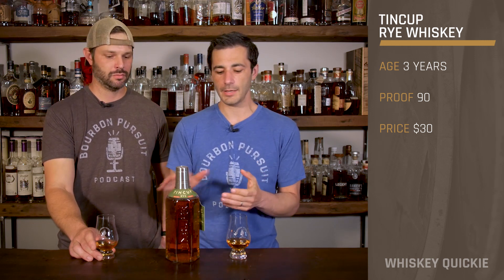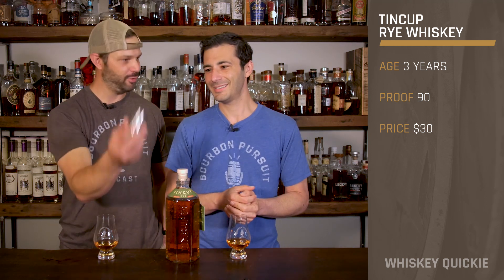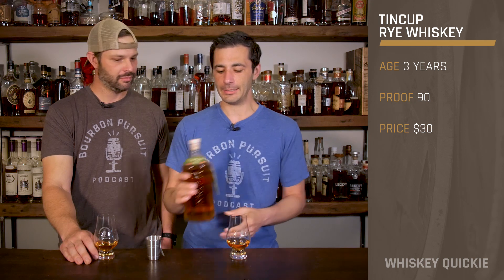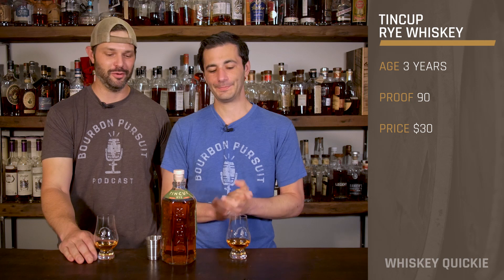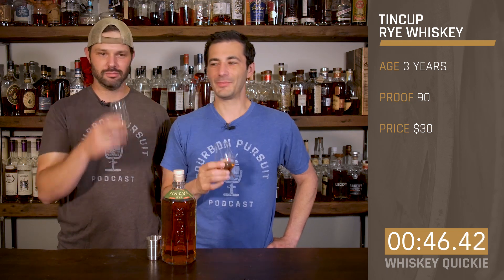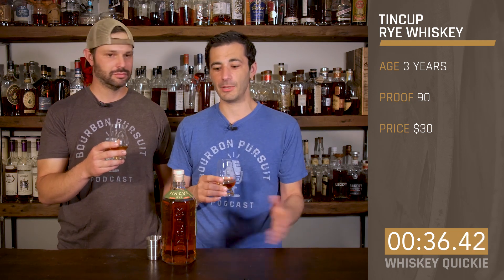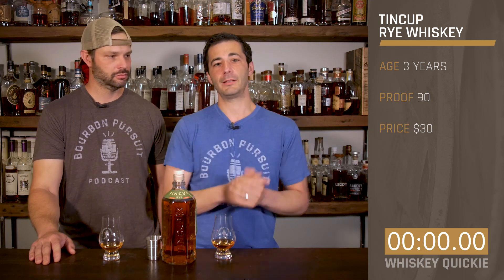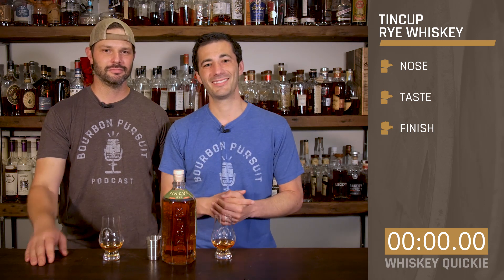Tincup Rye Whiskey Review in 60 Seconds | Whiskey Quickie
On this Whiskey Quickie by Bourbon Pursuit, we review Tincup Rye Whiskey. This 3 year rye whiskey is 90 proof and $30 MSRP. Cheers!